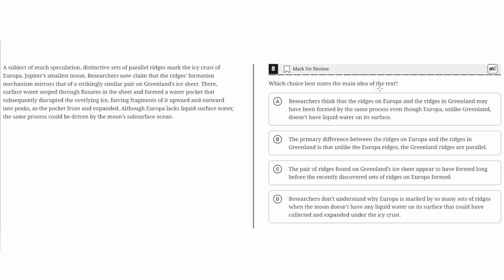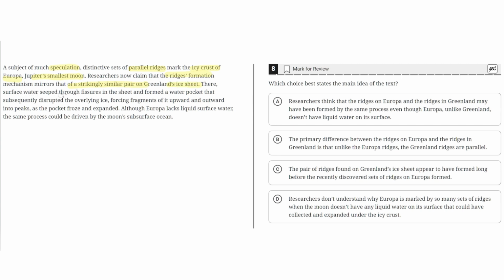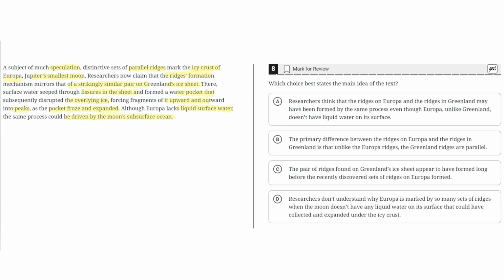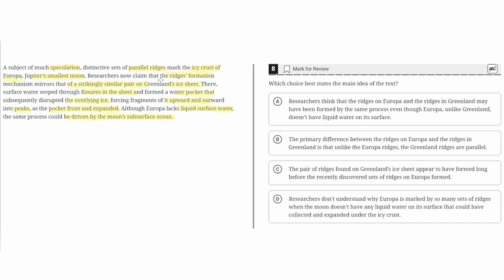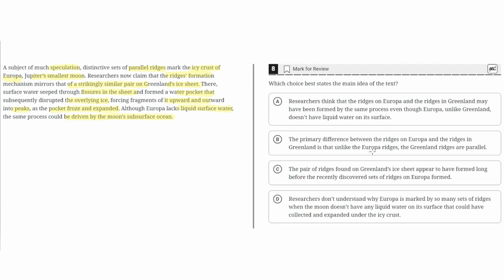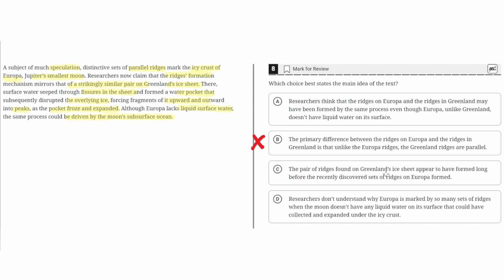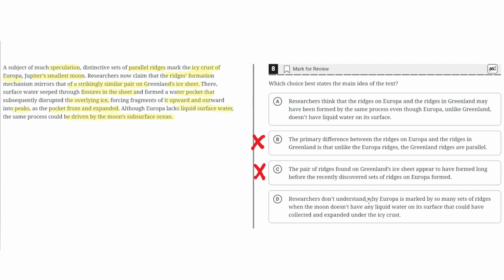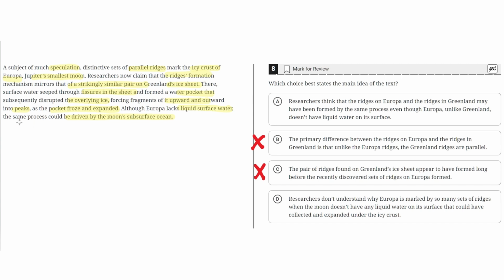Digital SAT Practice Test 5 - Reading Module 1- Question 8